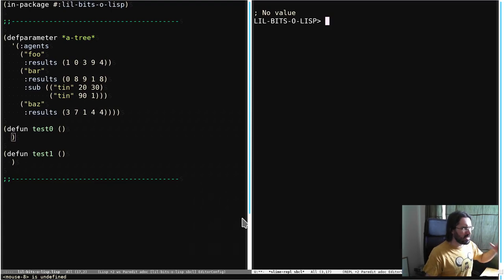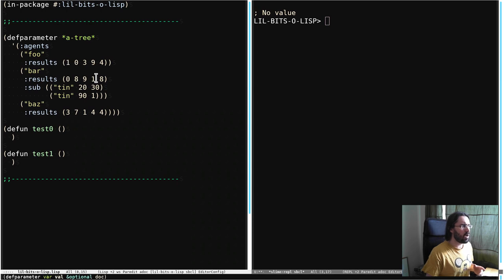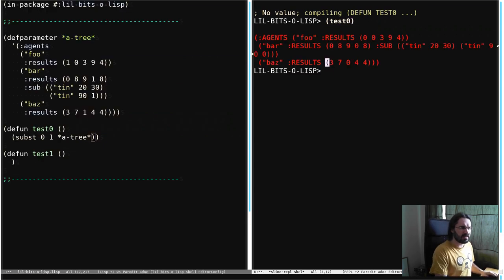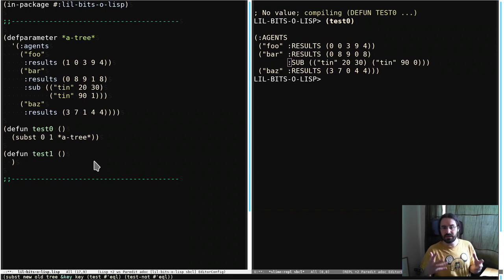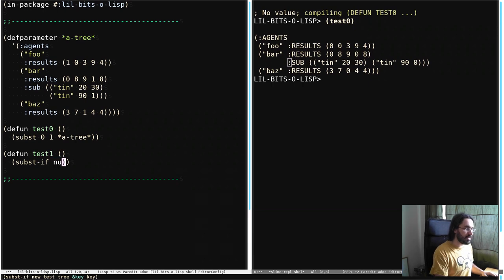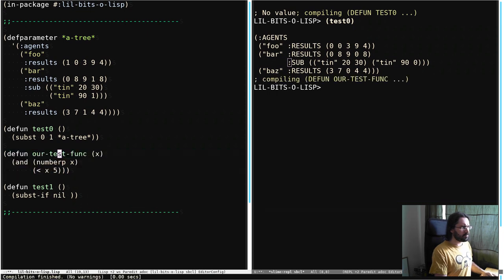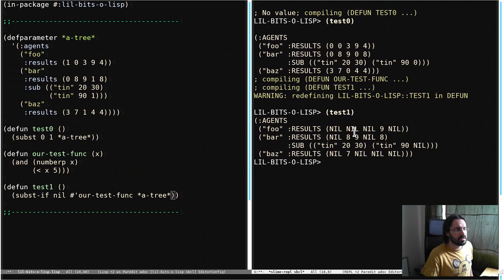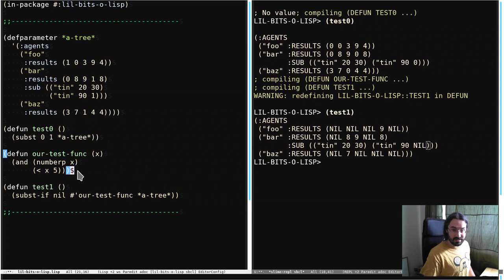Little Bits of Lisp - subst and subst if